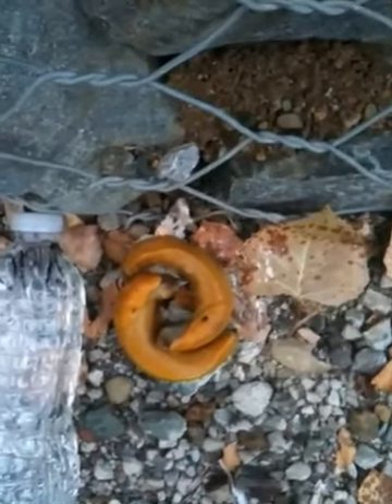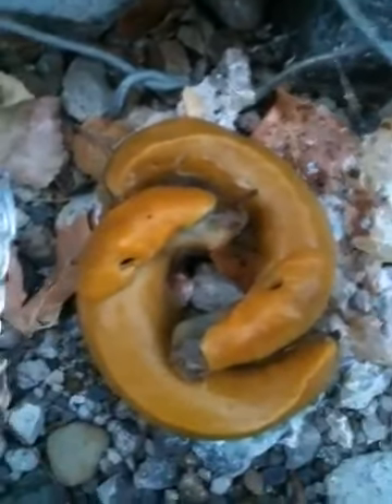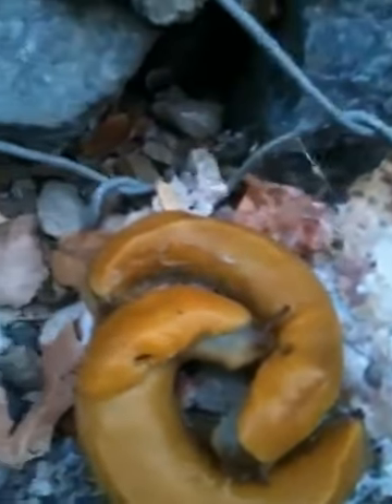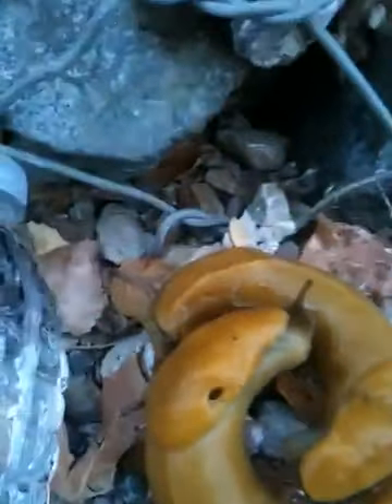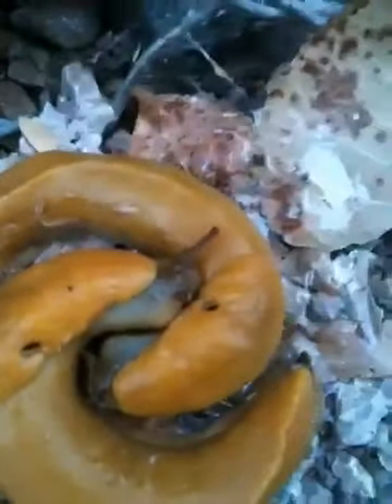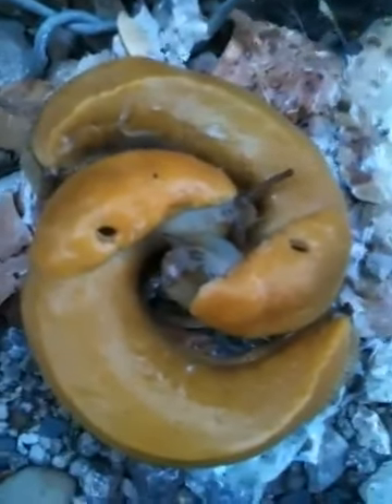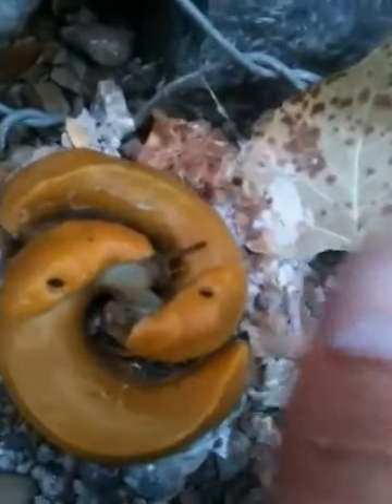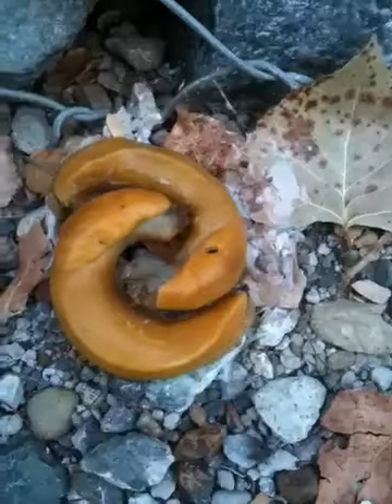Banana Slugs (Ariolimax ) Mating Courting Kissing in HD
This is a short video of 2 Banana Slugs apparently kissing or just hanging out.  Hope you enjoy.